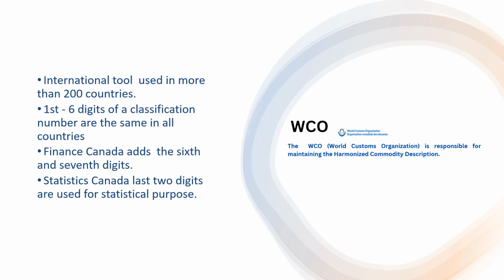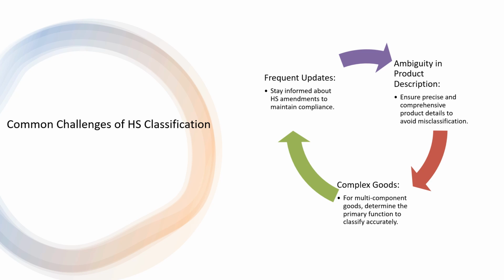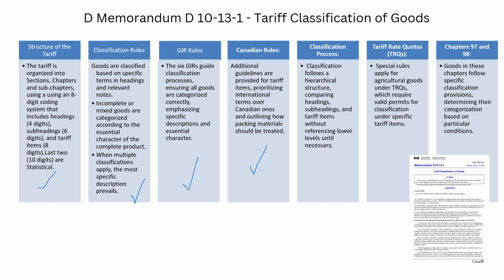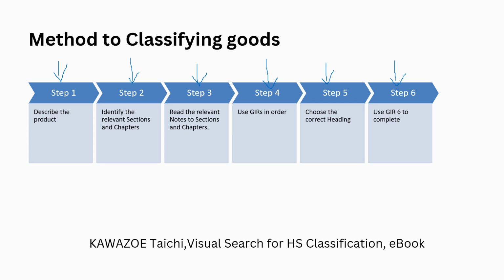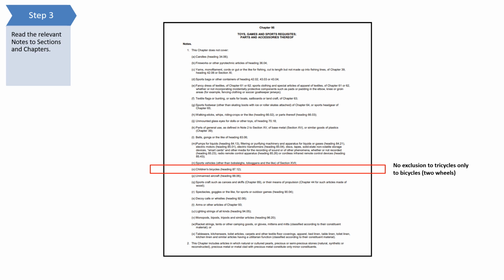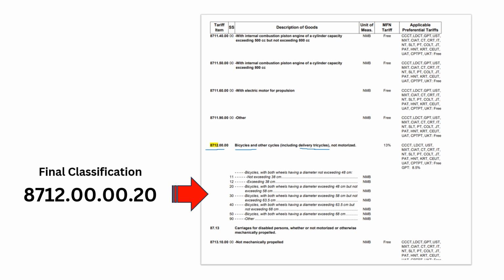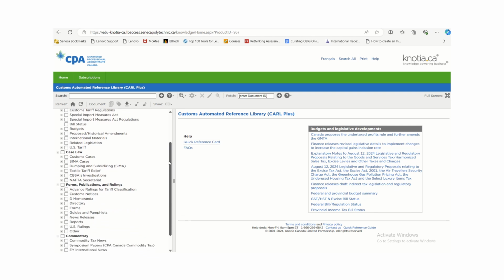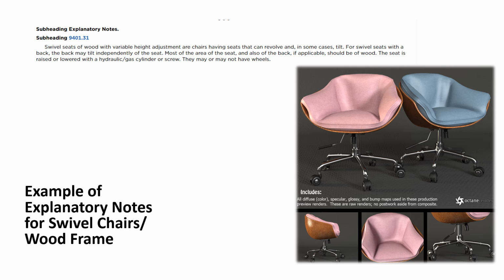Week 3 Classification Method WCO Explanatory Notes